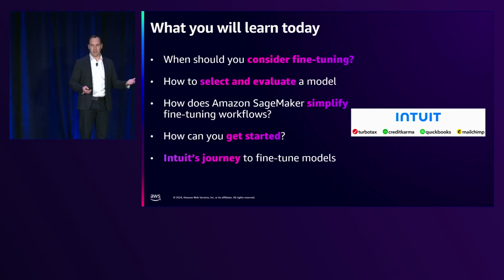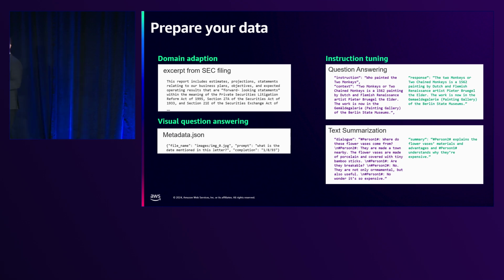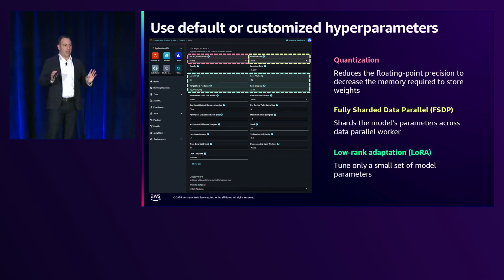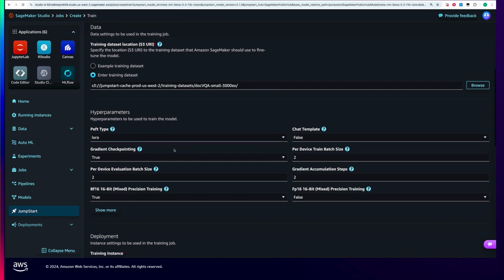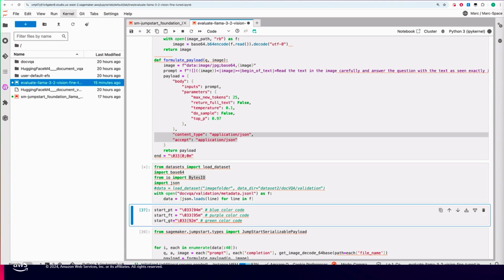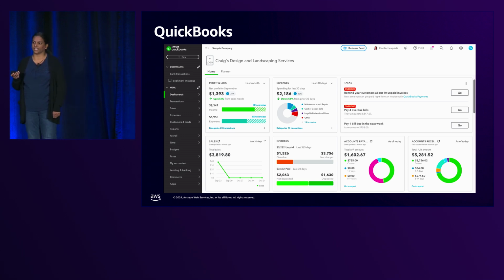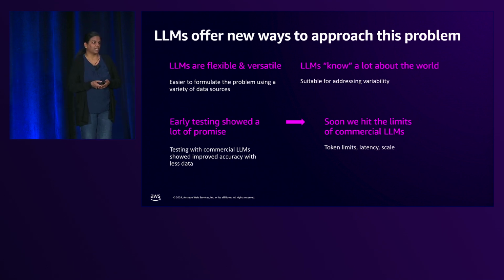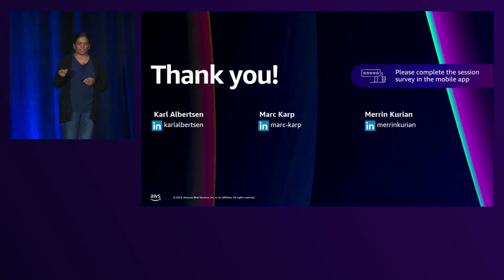AWS re:Invent 2024 - Customize FMs with advanced techniques using Amazon SageMaker (AIM303)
Amazon SageMaker allows data scientists and ML engineers to accelerate their generative AI journeys by deeply customizing publicly available foundation models (FMs) and deploying them into production applications. The journey begins with Amazon SageMaker JumpStart, an ML hub that provides access to hundreds of publicly available FMs, such as Llama 3, Falcon, and Mistral. Join this session to learn how you can evaluate FMs, select an FM, customize it with advanced techniques, and deploy it—all while implementing AI responsibility, simplifying access control, and enhancing transparency.